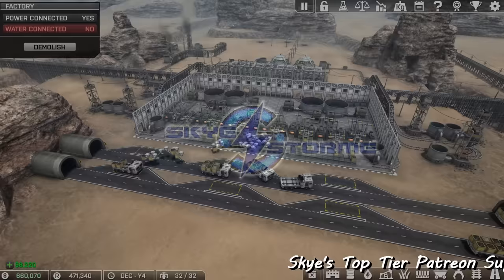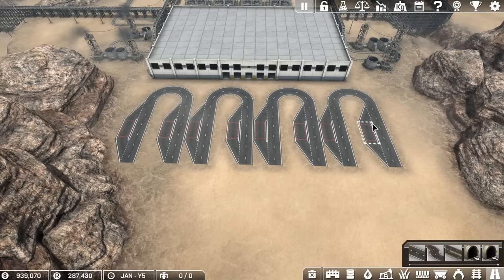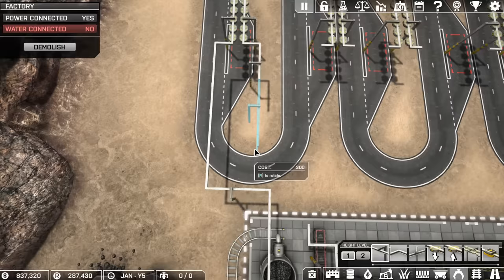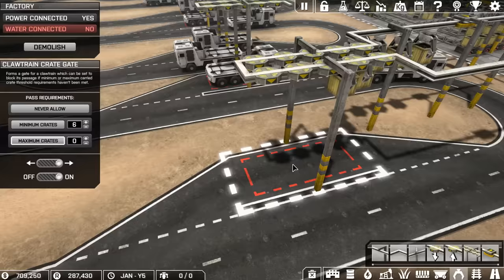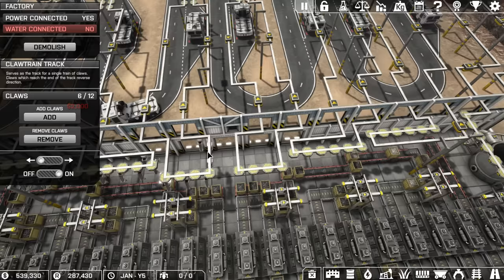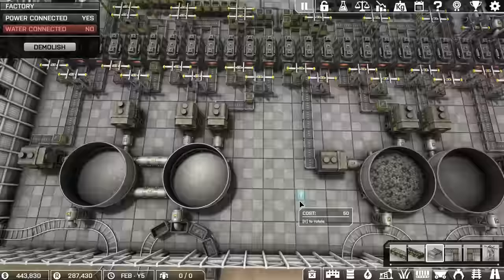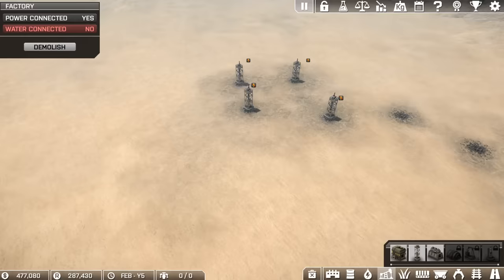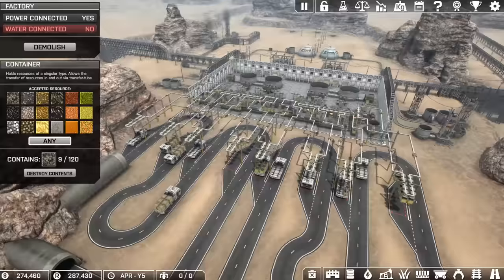How To Use CLAW TRAIN TRUCK LOADERS! - Automation Empire Gameplay Ep 5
Automation Empire is a new Tycoon/Sim Production Management Strategy Game 2019, all about efficiency and expansion. Start with nothing, and build up a massive interconnected industrial network of factories and machines.

CPU: Intel i9-9900k @5.0 GHz
RAM: 64GB
GPU: Gigabyte Aorus GeForce RTX 2080 Ti Xtreme Waterforce 11G

End Titles Music:
Tobu - Candyland